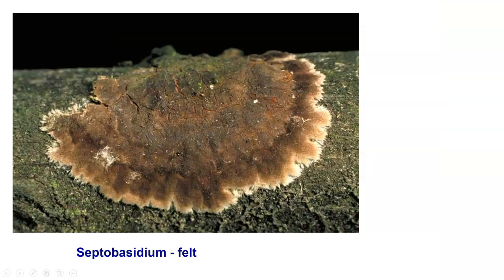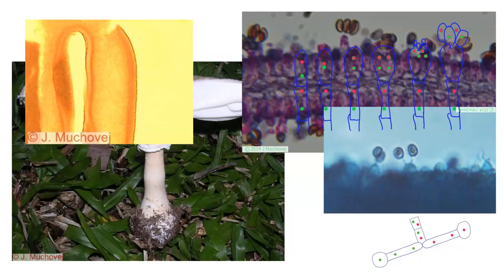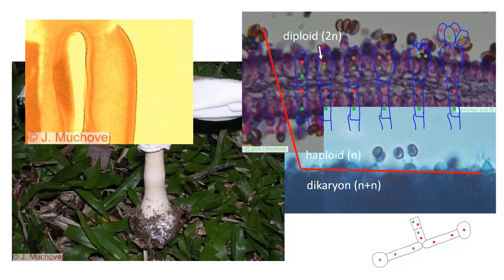Basidiomycota PLPP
The Basidiomycota is a large group of fungi that have sexual spores formed externally of the cell in which meiosis occurs.

This is a part of a group of videos on the taxonomy of Fungi and how they relate to basic plant pathology.